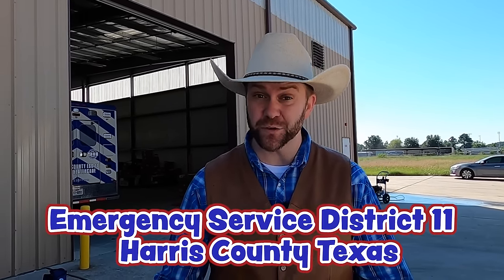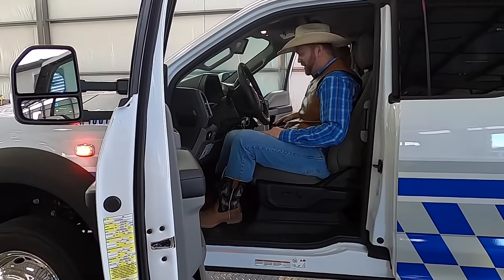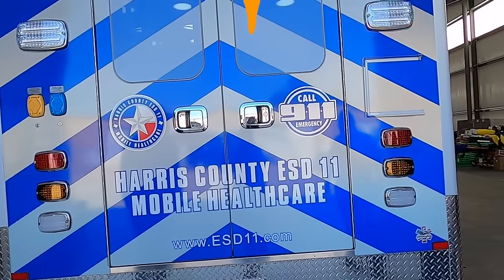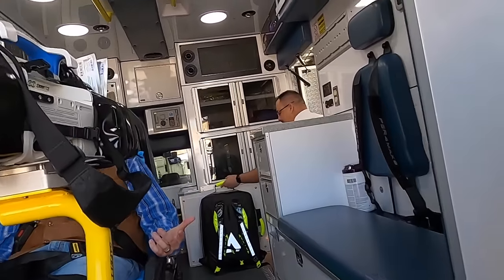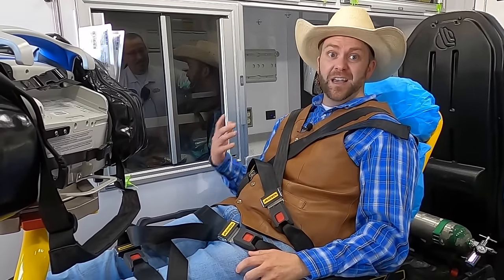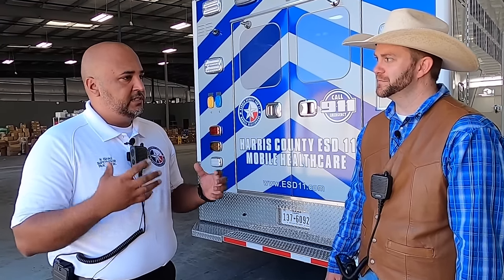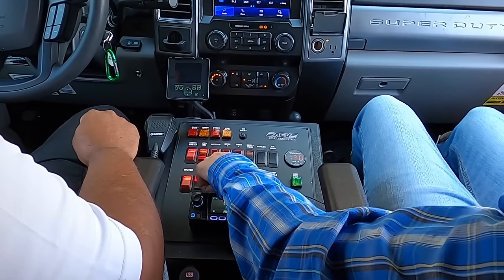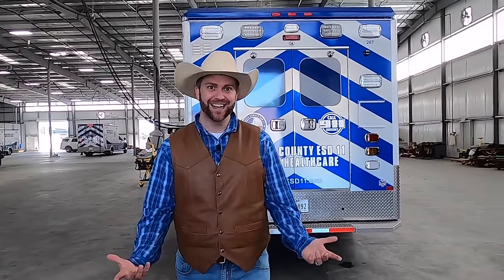Ambulance Tour for Kids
Get ready for an ambulance tour for kids with your buddy, Cowboy Jack!  In this ambulance tour for kids, we're meeting Paramedic Price and Paramedic IShaq with ESD 11 in Harris County, Texas!  Not only are we going on an ambulance tour for kids, we're going to get to hear from real life superheroes (aka paramedics) to hear about how they do their job and how important they are to our community!  This is going to be an amazing adventure because we're learning and seeing so much on this ambulance tour for kids, but we're also doing some really fun things like going on a call with the paramedics!

Check out the amazing things ESD (Emergency Services Department) 11 is doing

Adults - follow Cowboy Jack on social media to stay up to date and get exclusive updates!  If your little cowboy or cowgirl has a birthday or a big accomplishment, find Cowboy Jack on Cameo for a personalized shoutout that really helps keep the show going!